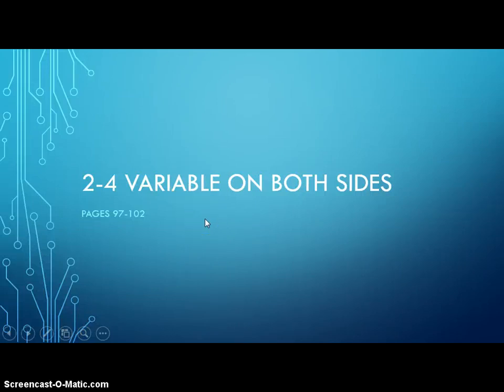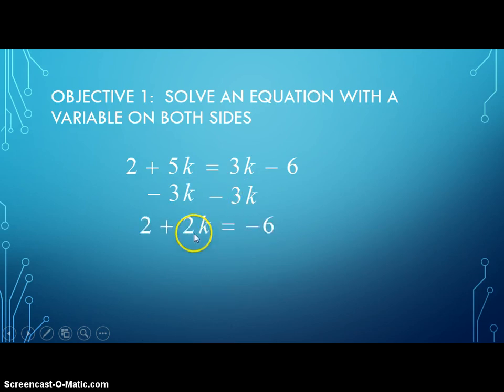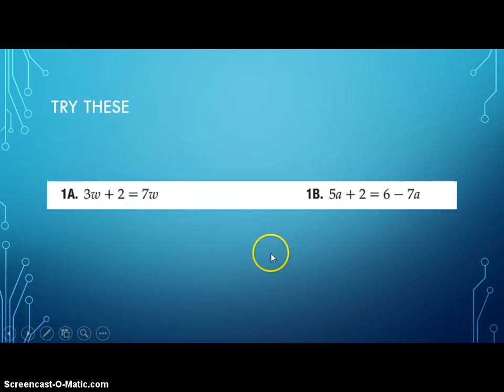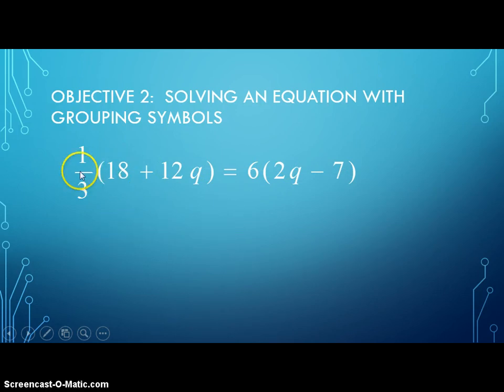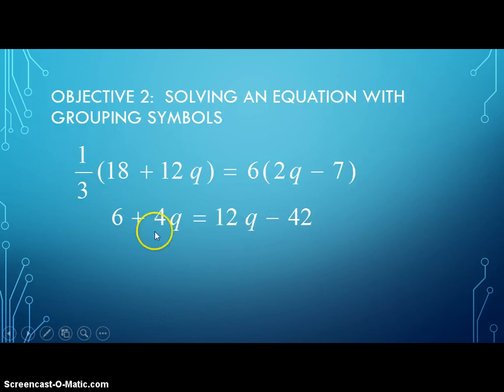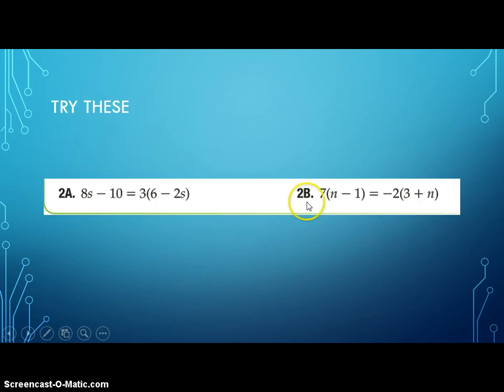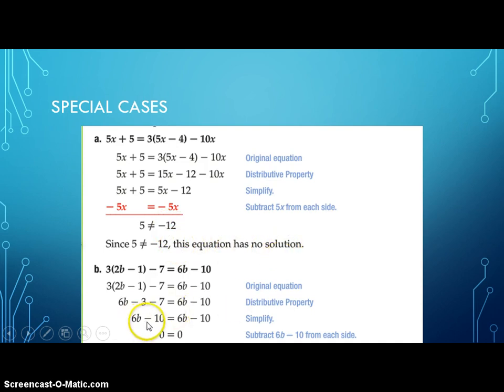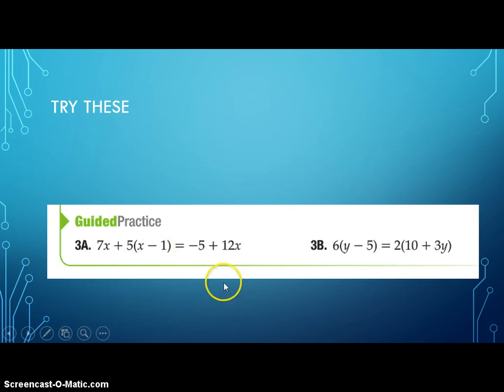Chapter 2 Lesson 4: Variable on Each Side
A.REI.1
A.REI.3